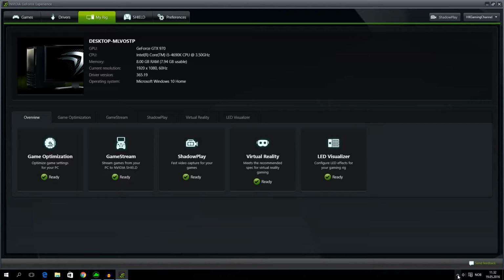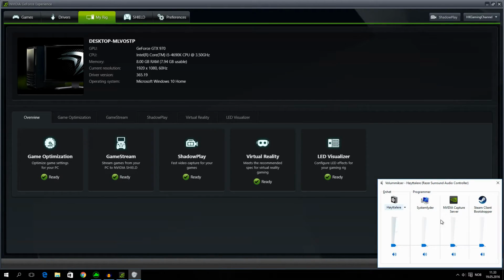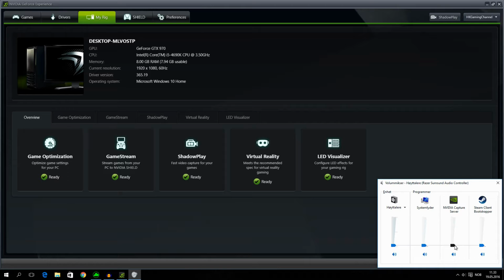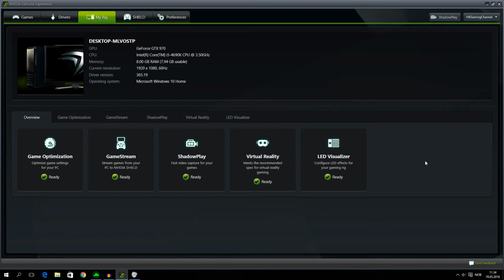How to FIX Nvidia ShadowPlay Low Audio Problems! | Tutorial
Today I am going to do a tutorial on how to fix nvidia shadowplay low audio problems! It is easy if you know how to do it, so that is what I am going to teach you guys today!!

I am partnered with Ziovo Network

Computer Specs:
Corsair Carbide 330r blackout edition
Cooler master b600 ver.2
ASUS LGA1150 Z97-P
HyperX Fury DDR3 1866MHz 8gb black
Intel Core I5 4690k 3.5 GHz              (OC 3.9GHz)
MSI GeForce GTX970 4Ggb Gaming
Crucial BX 100 250gb SSD
WD Blue 1TB
Samsung DVD
Windows 10
Everything is getting cooled down with 3 140mm fans and 3 120mm fans :-)